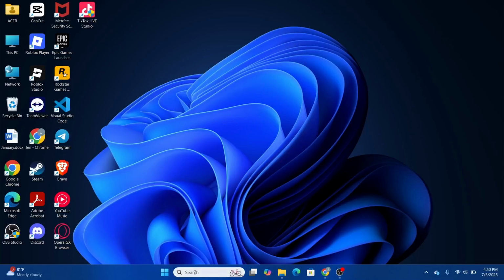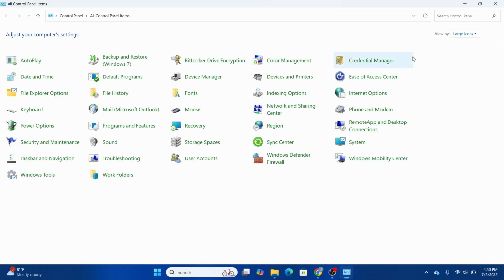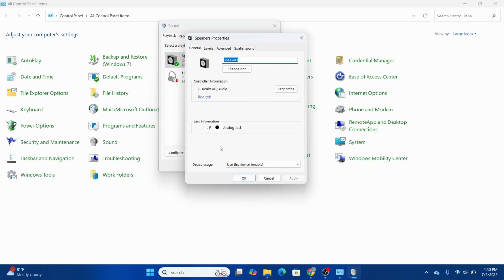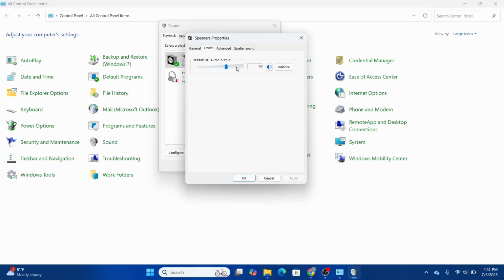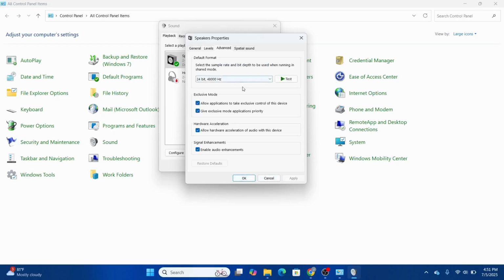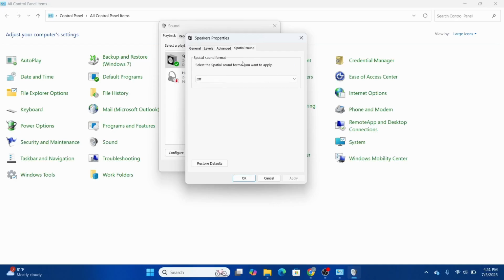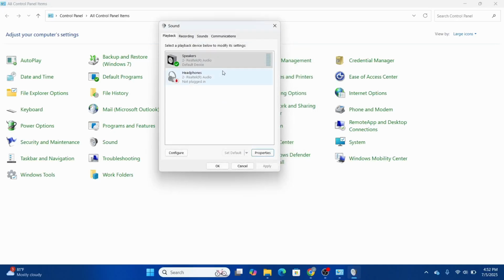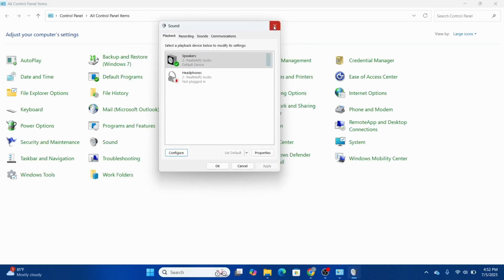How to Increase the Volume of Your Laptop's Speakers on Windows 11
How to Increase the Volume of Your Laptop's Speakers on Windows 11 (2025)! Want to boost the sound on your laptop running Windows 11? This video will guide you through the steps on how to increase the volume of your laptop’s speakers quickly and easily. Whether you’re asking, "How do I make my laptop speakers louder on Windows 11?" or need help adjusting the sound settings, this tutorial has you covered. Learn the simple steps to maximize your laptop’s audio volume and enjoy better sound quality. Watch now to see how you can increase the volume of your laptop’s speakers on Windows 11 today!

Timestamps:

00:00 How to Increase the Volume of Your Laptop's Speakers on Windows 11
00:10 How Do I Make My Laptop Speakers Louder on Windows 11?